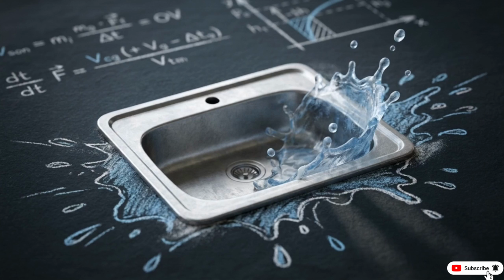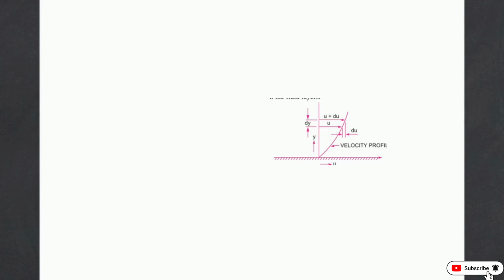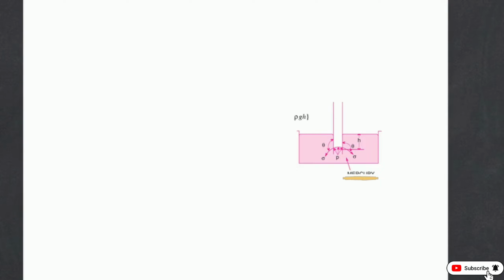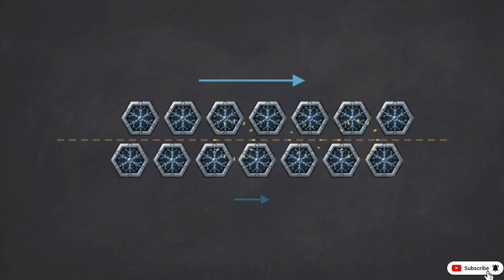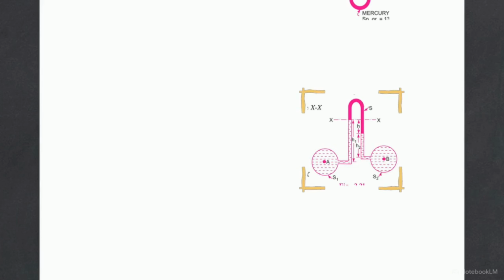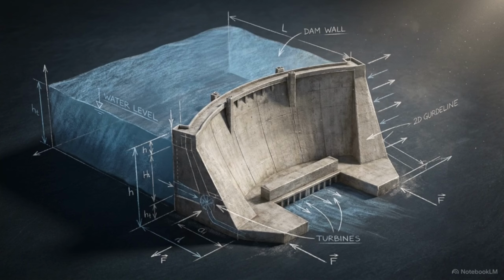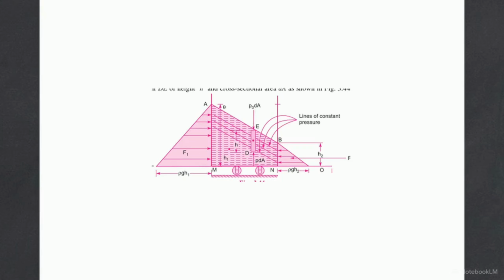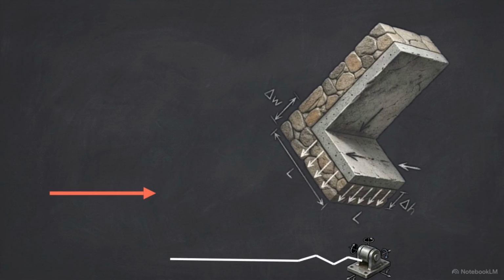The Hidden Physics of Fluids Viscosity to Hydrostatics